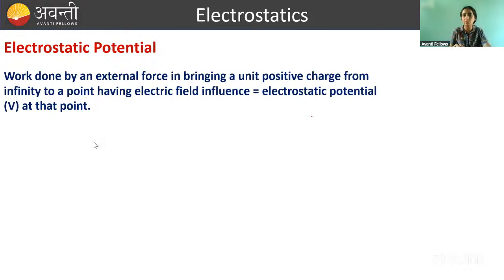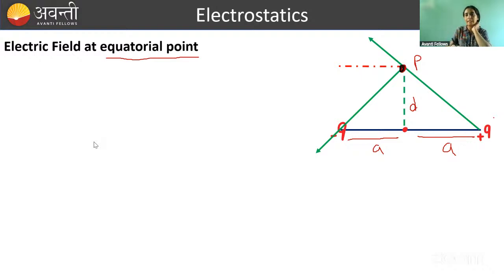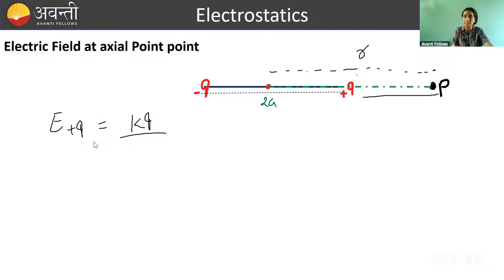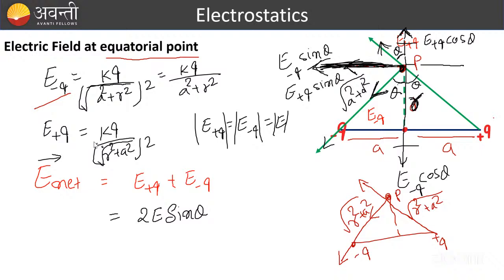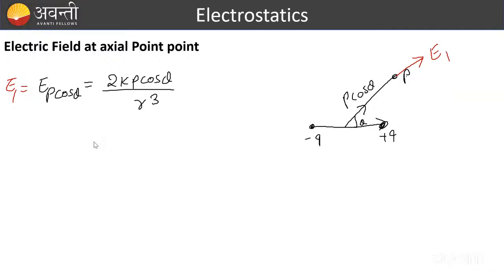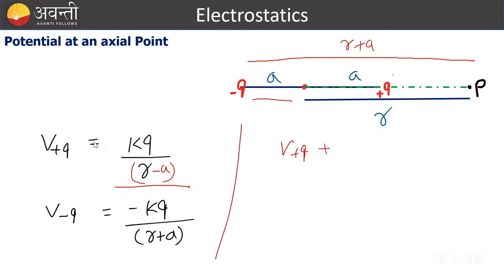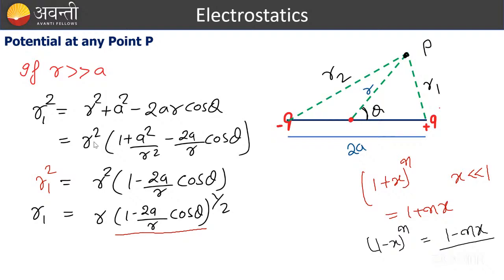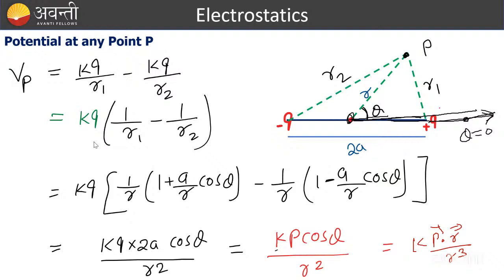Class - 09 - Physics | Electrostatics | Lecture 8